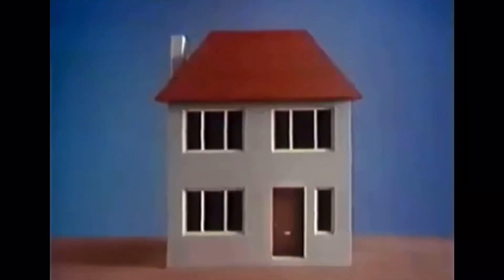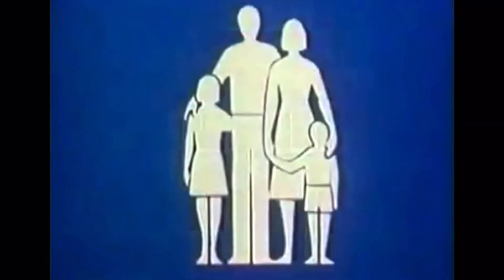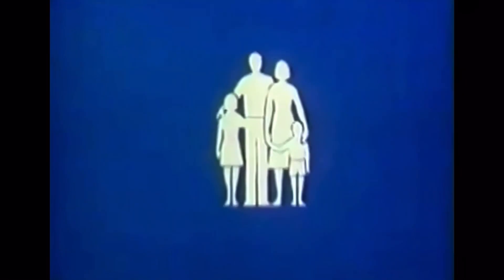Nuclear Explosions Explained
Protect and Survive were a series of public information films in the UK during the Cold War era. They aimed to educate the public on how to prepare for a potential nuclear attack. These films offered advice on creating makeshift shelters, emergency supplies, and what to do in case of a nuclear strike. They were quite serious in nature, intending to inform and prepare citizens for a terrible possibility, in a straightforward manner.